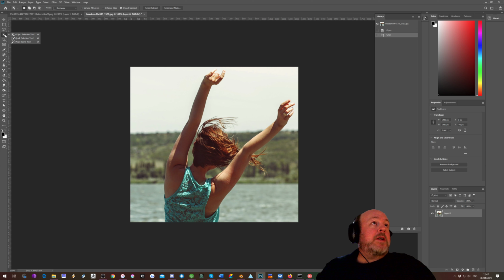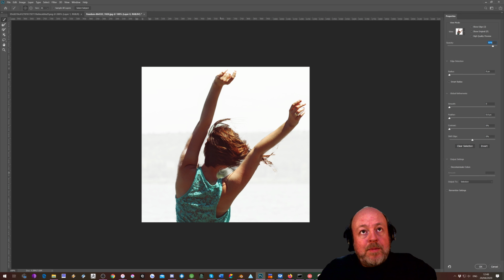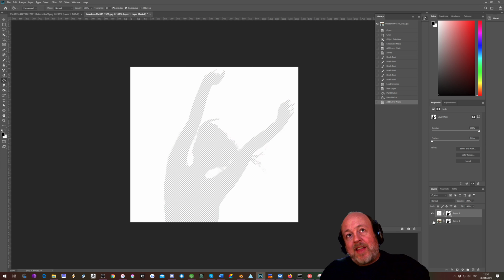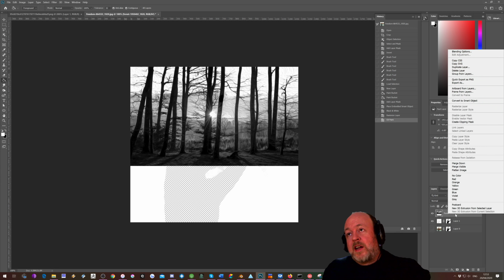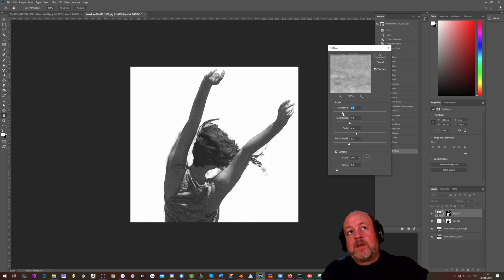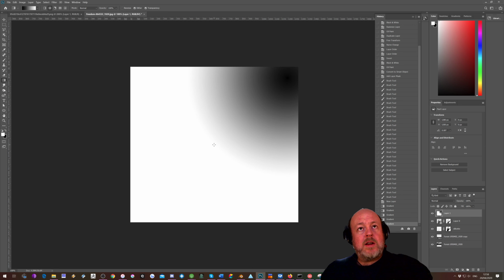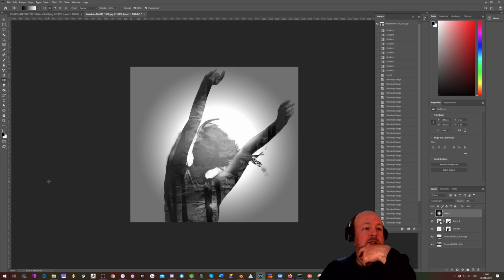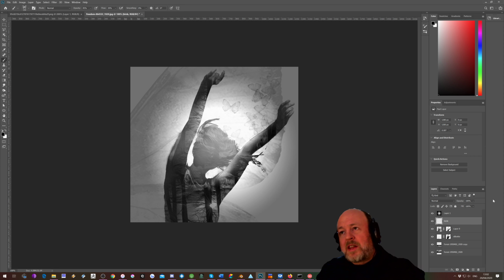Double exposure image in Photoshop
inspiration and image sources